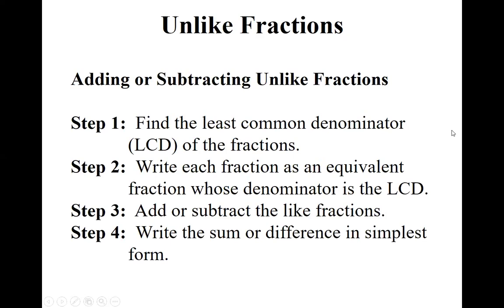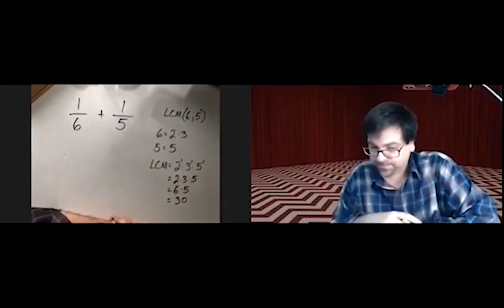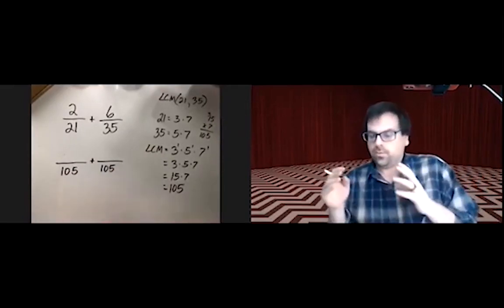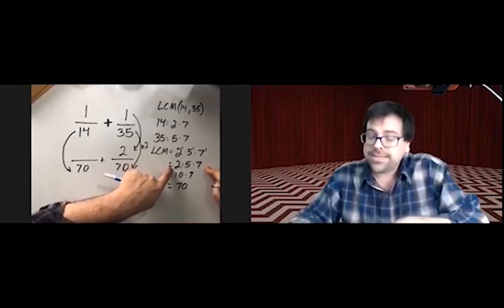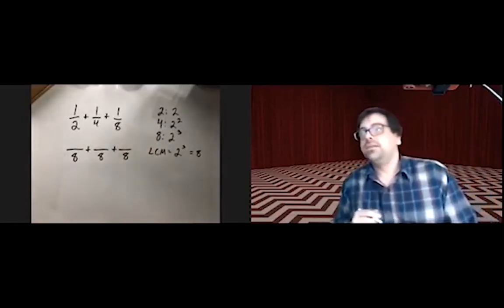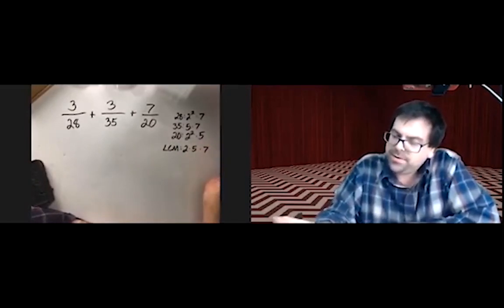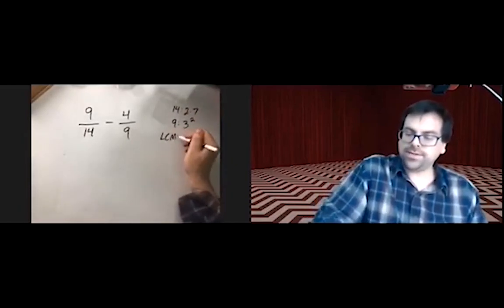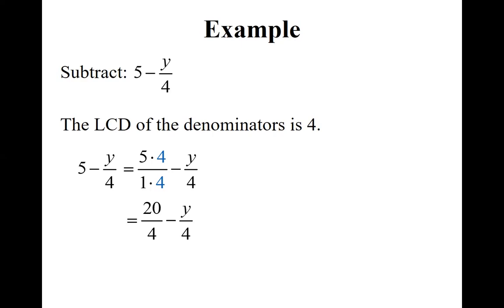MTH 050 - Lecture 9 - Fractions, Part 3